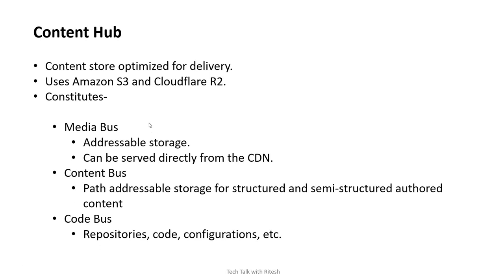6. Adobe/AEM Franklin - Edge Delivery Services - Architecture - Content Hub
Adobe/AEM Franklin - Edge Delivery Services - Architecture - Content Hub